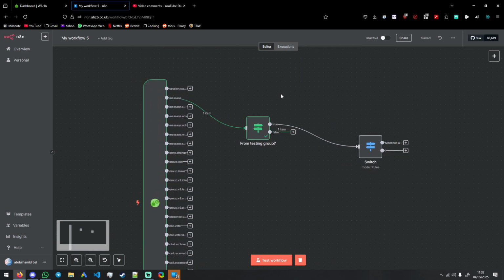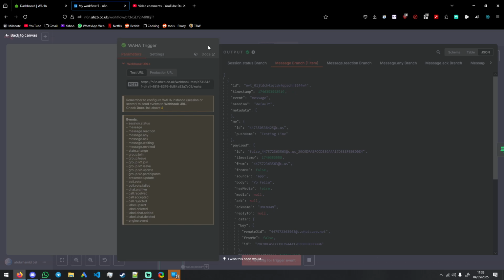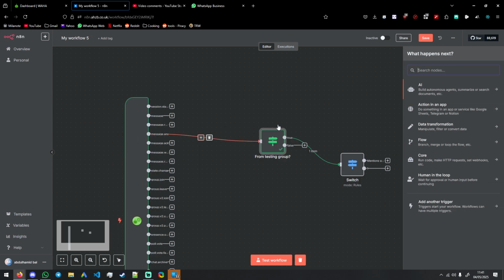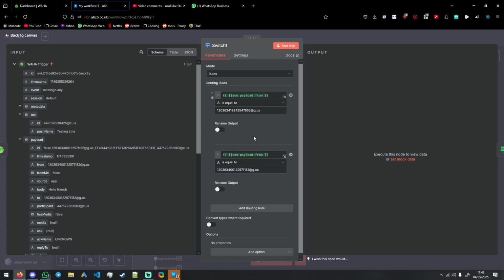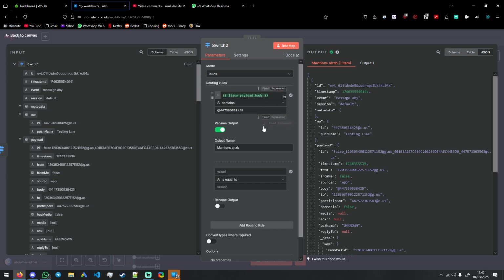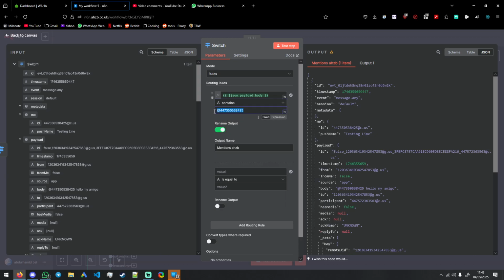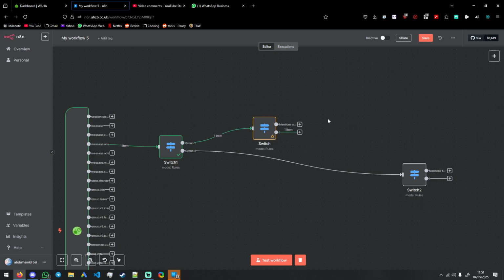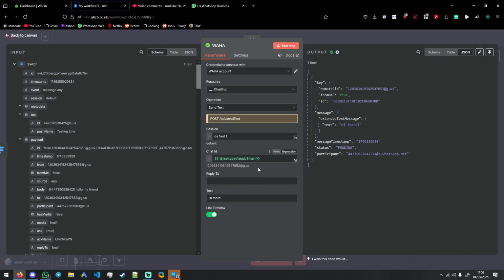How to setup whatsapp triggers using mentions (Waha API, n8n) FREE TEMPLATE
Sign up to Hetzner and receive €20 in cloud credit upon signup